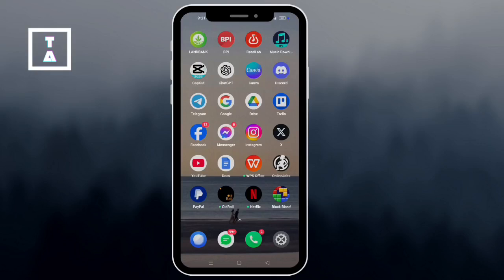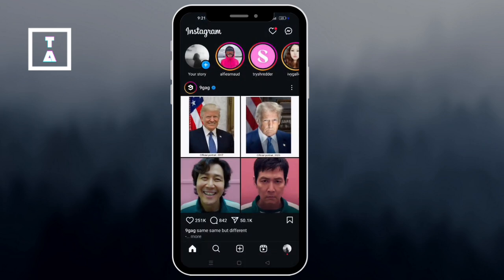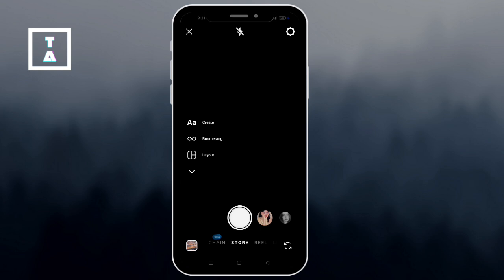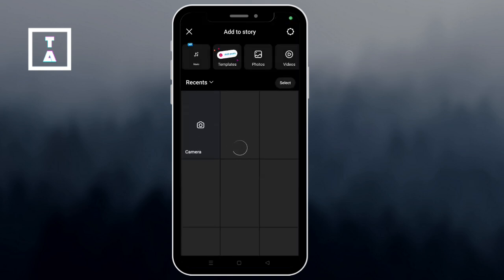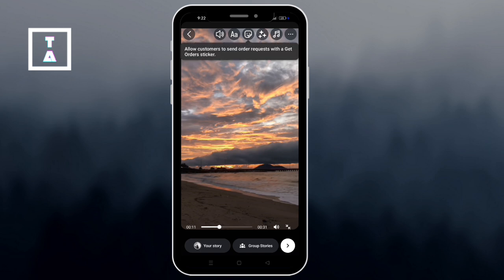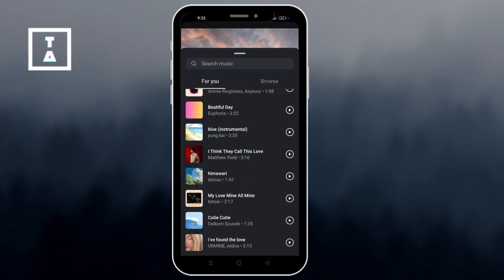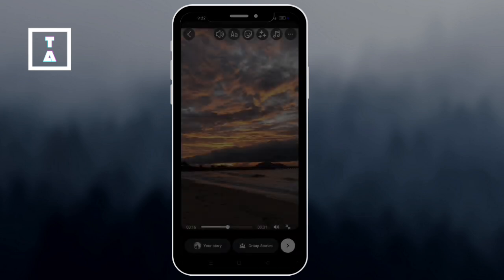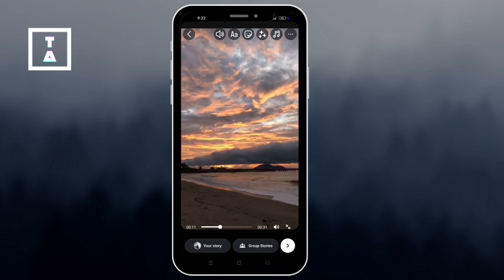How to Add Your Own Songs in Instagram Stories in SECONDS!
Want to add your own songs to your Instagram Stories? In this tutorial, we’ll show you how to upload custom music to Instagram Stories so you can personalize your content with any song or audio clip. Whether you're using original music, a custom sound, or a song not available in Instagram’s music library, this guide will walk you through the process.

📌 What You'll Learn:
✔️ How to add your own music to Instagram Stories
✔️ Ways to upload custom audio without restrictions
✔️ How to use third-party apps to add music
✔️ Fix issues if Instagram doesn’t let you add songs

Make your Instagram Stories stand out with unique sounds and custom music!